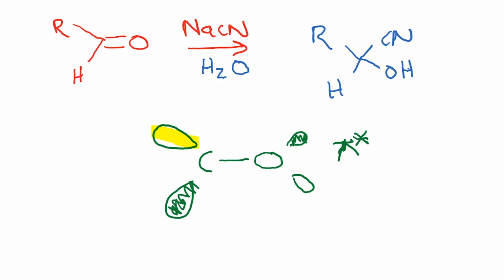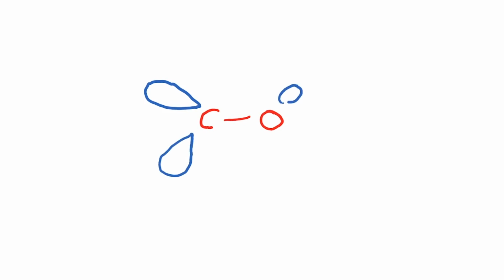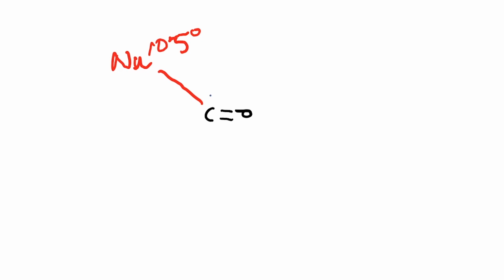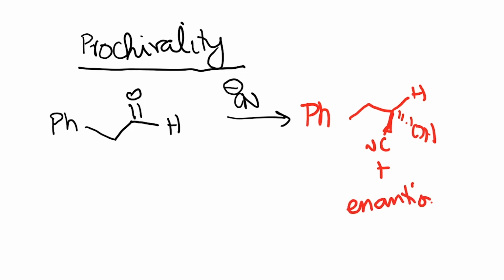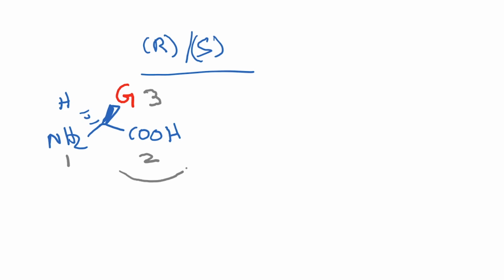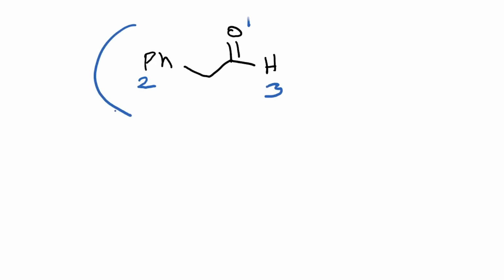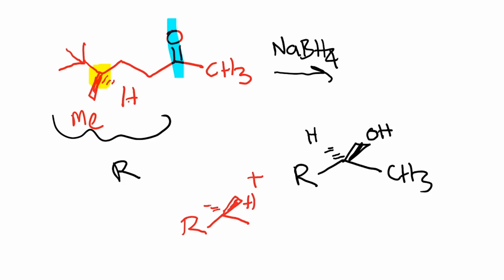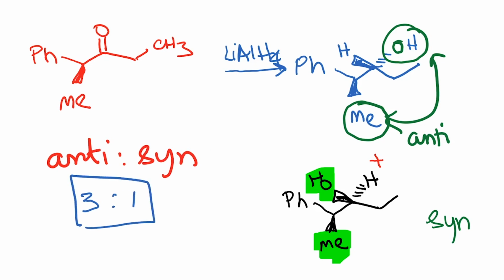mod03lec21 - Addition Reactions on Carbonyl functional group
Nucleophillic addition of NaCN across carbonyl- Cynohydrin Formation, Burgi-Dunitz angle, Prochirality- Pro(R) and Pro(S), Enantiotpoic faces- Re face and Si face, Effect of chiral center on the outcome of reaction